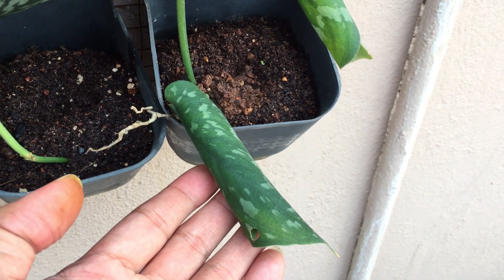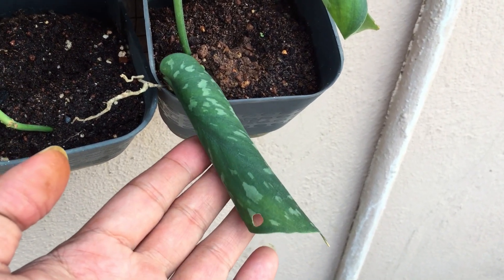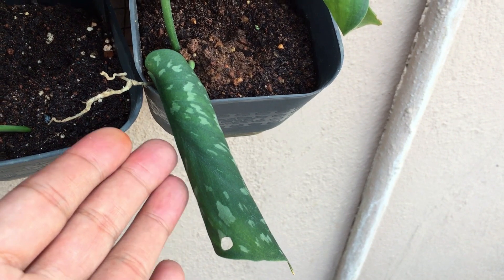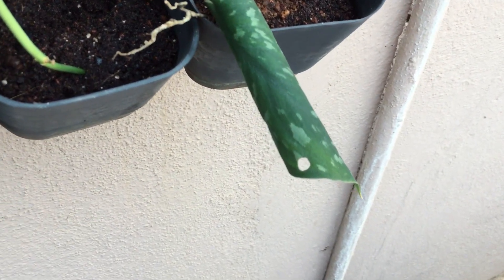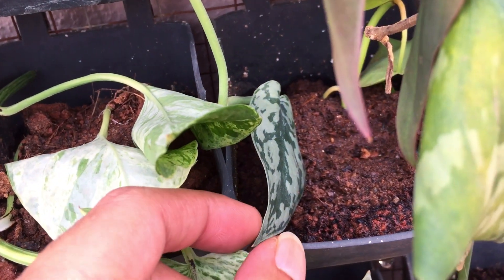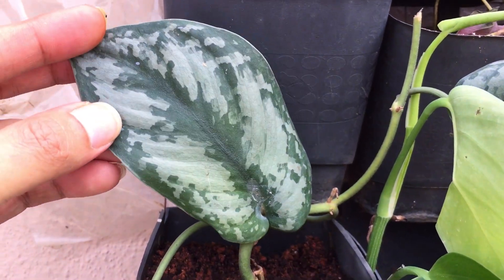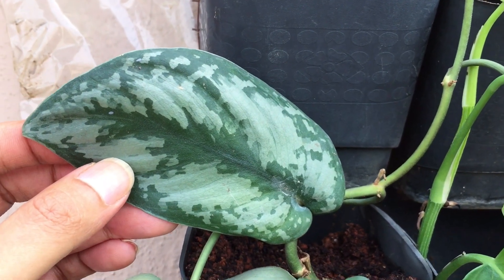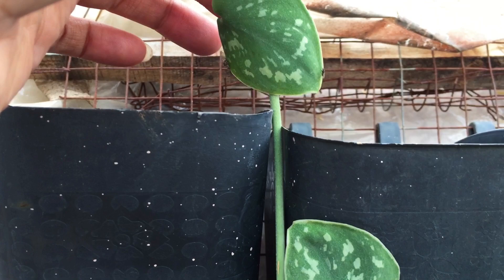WHY DO SCINDAPSUS LEAVES CURL ?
LINK FOR NEEM OIL

1. Watering too often.

2. Inadequate lighting.

3. Unnecessary repotting.

1. solar box camping light warm
2. Seaweed
3. Cow dung cake
4. Grow bag with pvc
5. Neem oil
6. TrustBasket Hanging Pot Extension Hook - Set of 5
7. Vertical garden pots
8.Mini garden tools from Amazon
9.Buy Watering bottle for succulents 👇🏼
10. Get your moisture meter here 👇🏼
11.Casa de amor ( SAND )
12. Banana peel powder fertiliser

1. Watering too often.

2. Inadequate lighting.

3. Unnecessary repotting.

1. solar box camping light warm
2. Seaweed
3. Cow dung cake
4. Grow bag with pvc
5. Neem oil
6. TrustBasket Hanging Pot Extension Hook - Set of 5
7. Vertical garden pots
8.Mini garden tools from Amazon
9.Buy Watering bottle for succulents 👇🏼
10. Get your moisture meter here 👇🏼
11.Casa de amor ( SAND )
12. Banana peel powder fertiliser